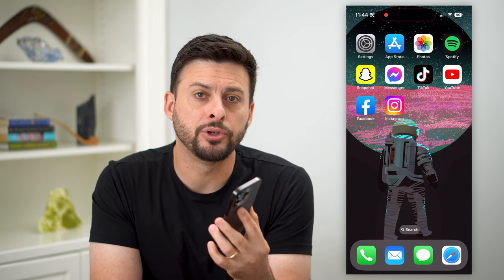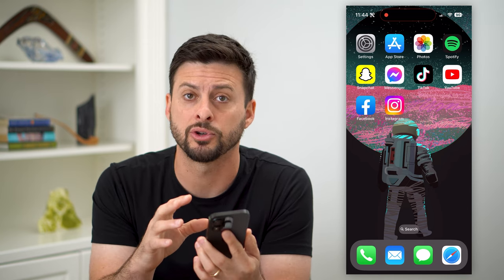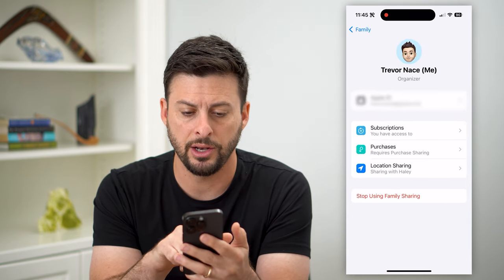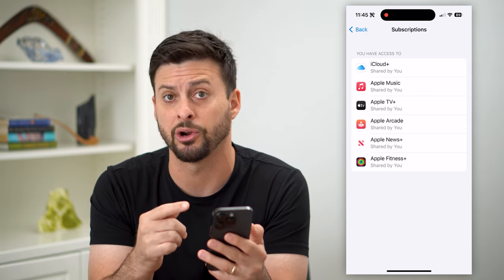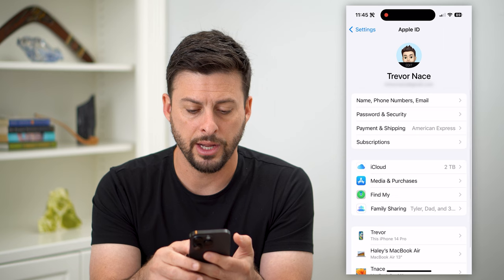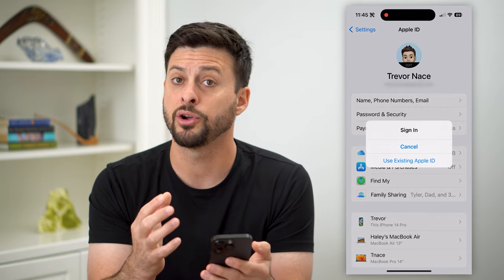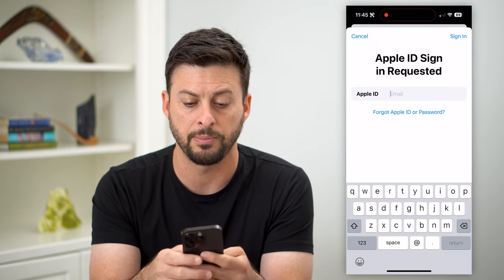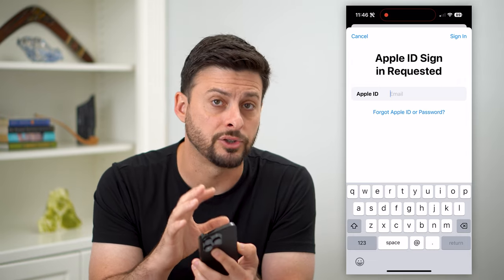How To Fix Apple Music Family Sharing If It's Not Working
Let's fix your iPhone if the Apple Music family sharing feature where you share a subscription isn't working.